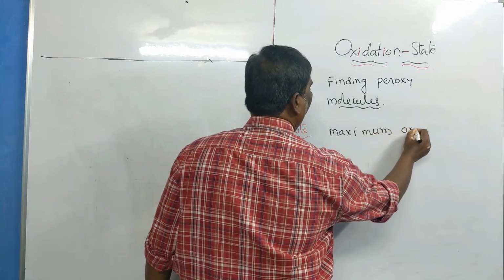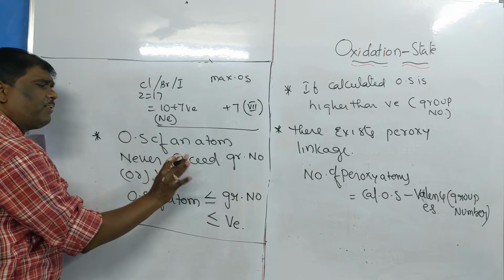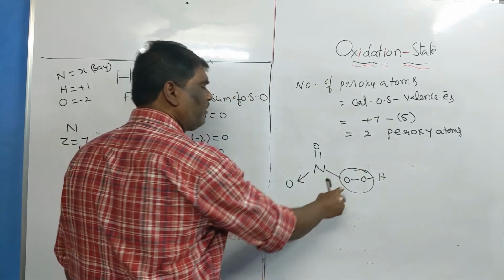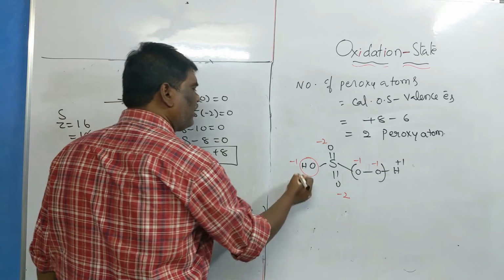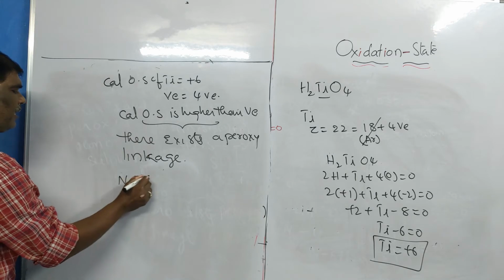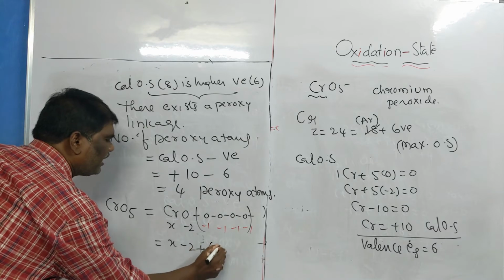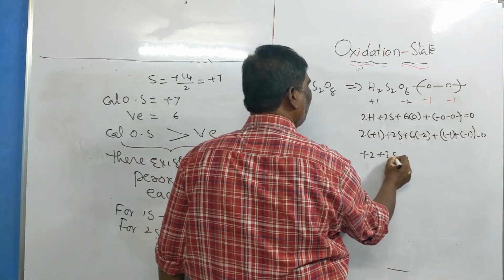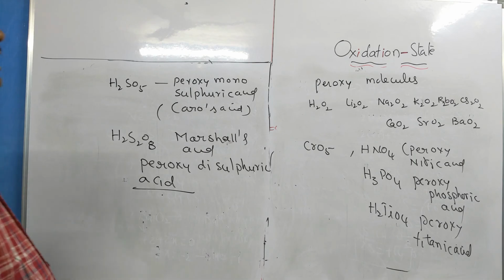AP-TS|CLASS-11 Chemistry IIT-JEE/NEET|OXIDATION STATES-5|Shareeph Sir.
This video contains oxidation states and remaining parts will be coming soon. please like share and subscribe to maa chemistry SHAIK MEERA SHAREEPH CHEMISTRY IIT-JEE/NEET FACULTY WITH 25 YEARS EXPERIENCE,IF ANYONE NEED CLASSES PERSONALLY OR THROUGH ONLINE CLASS CONTACT THROUGH MAIL ID